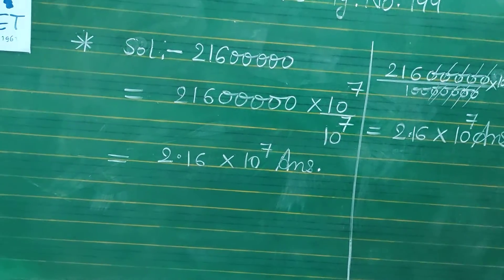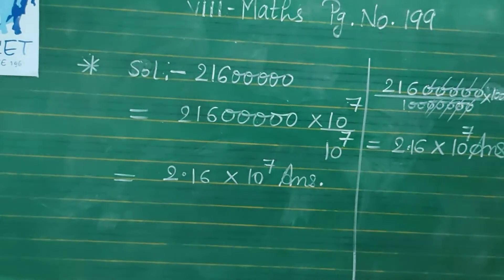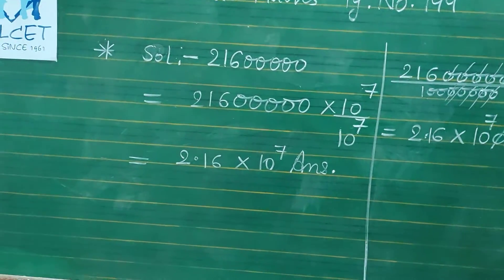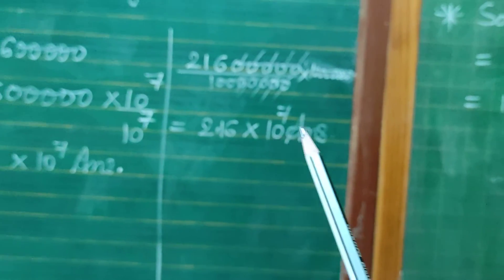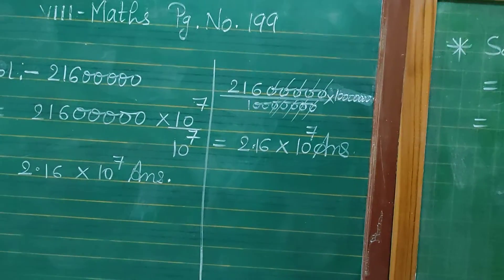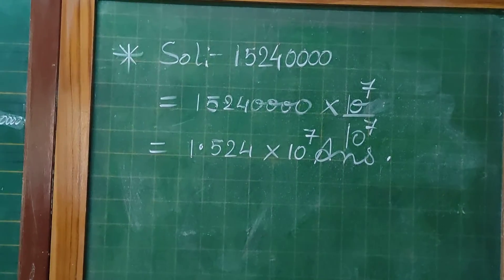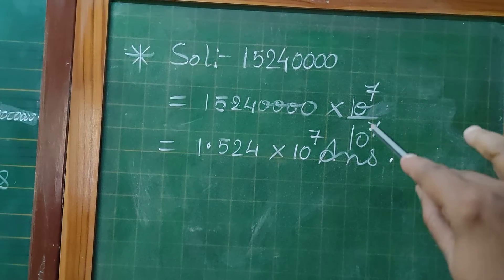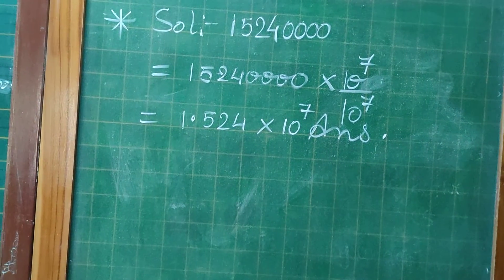21 September 2020